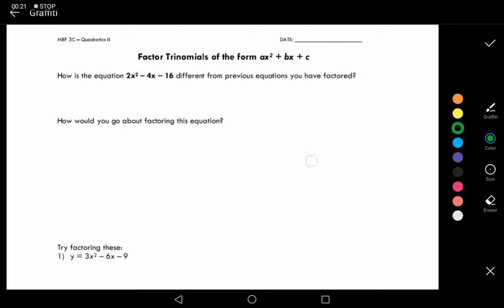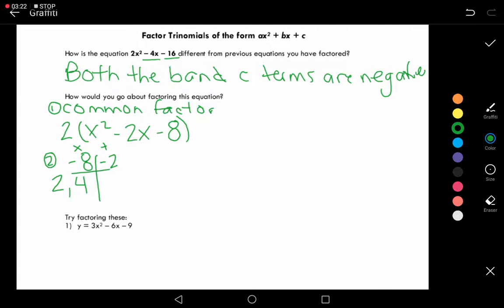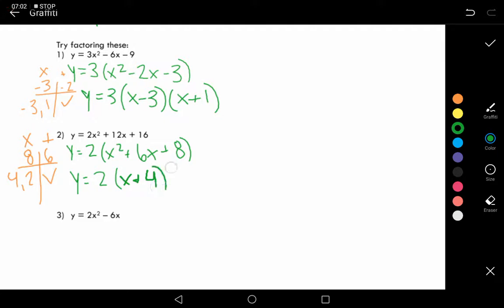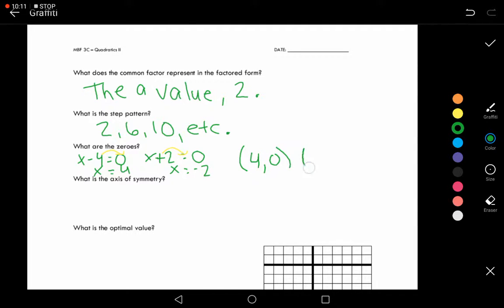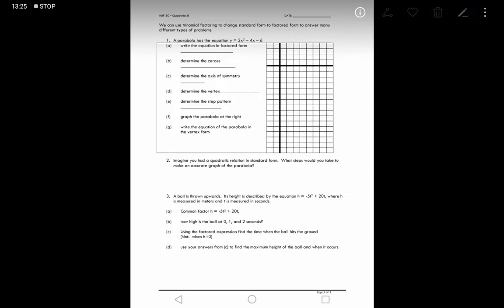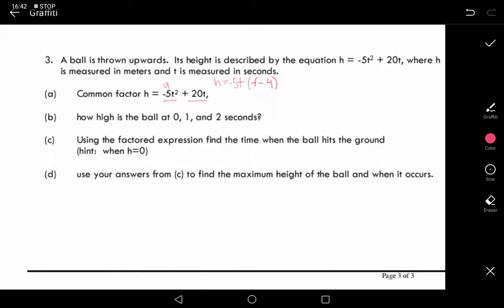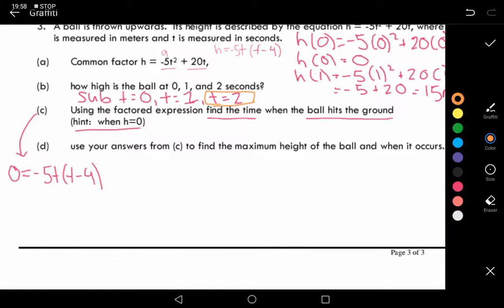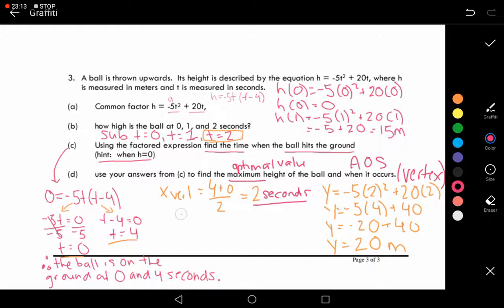Unit 3 Lesson 6: Word Problems & Review